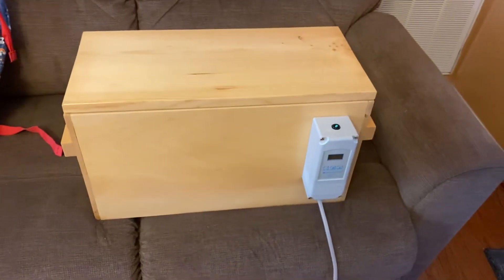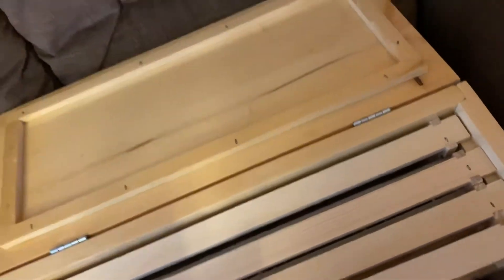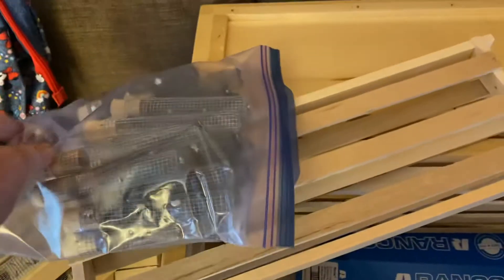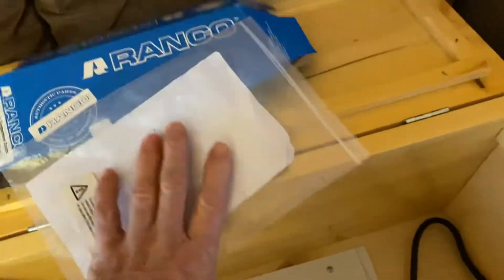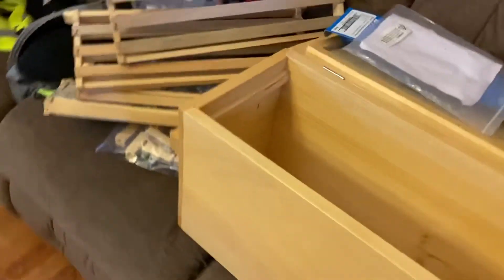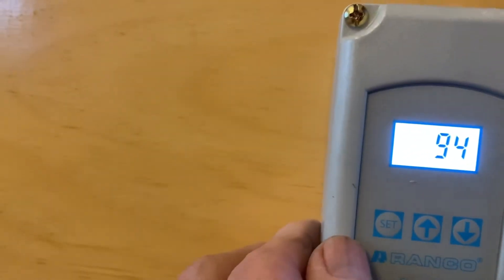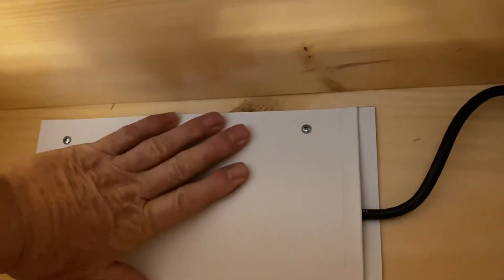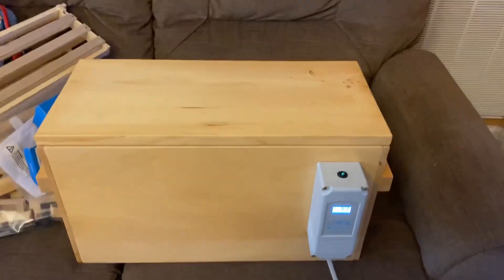My Queen Incubator Came In!!!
My incubator came in! It’s very well designed and built. You need to check this out if you’re going to get into queen rearing. It holds standard Langstroth frames deeps, medium and shallows. The temperature controller is preset but can be easily adjusted.